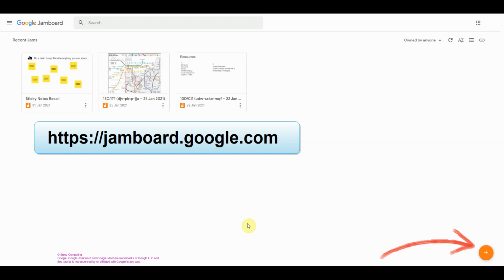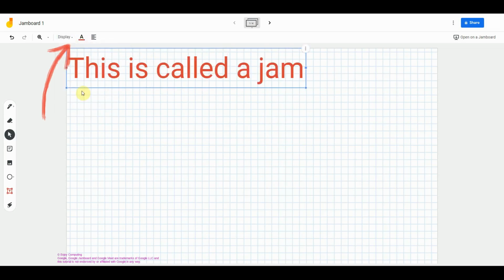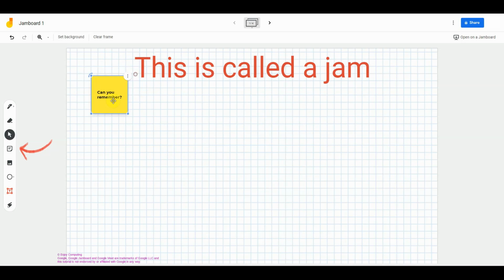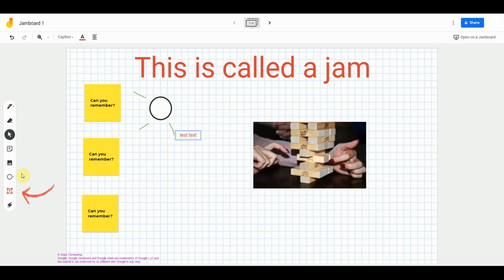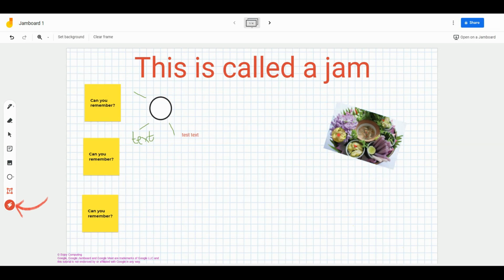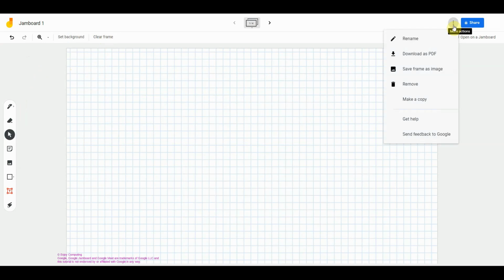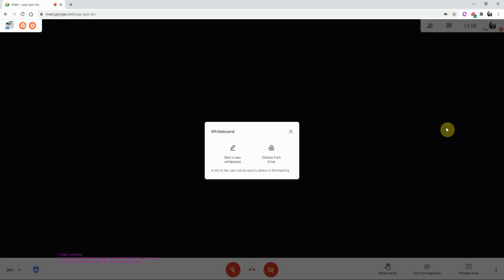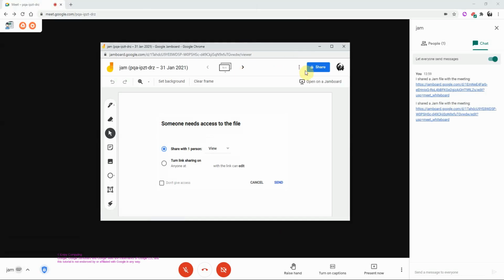Jamboard 5 minute training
A quick overview of Google Jamboard